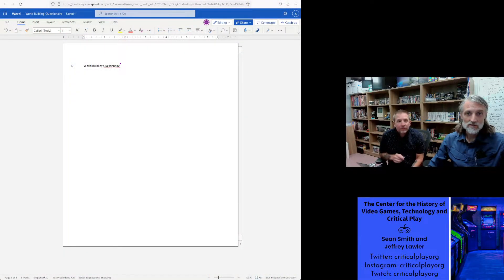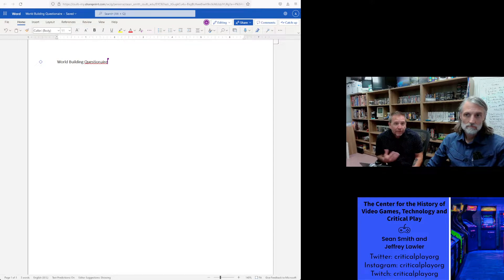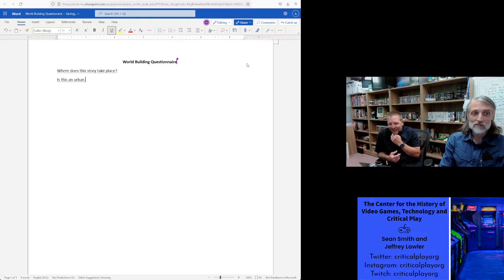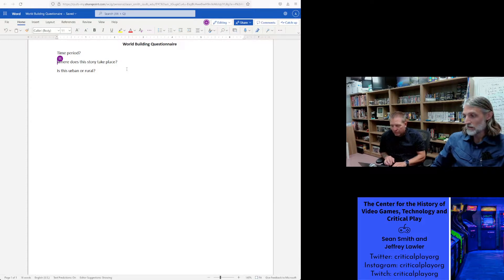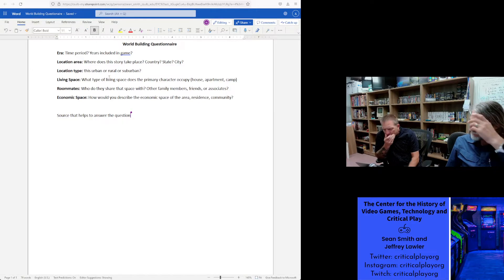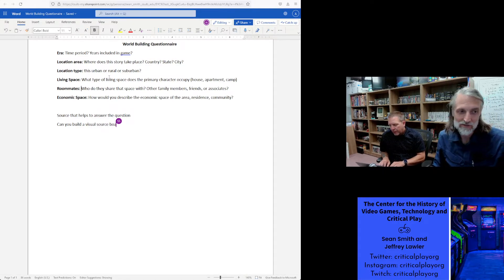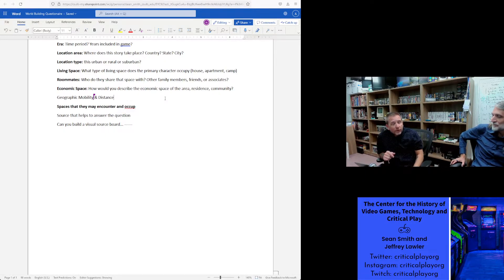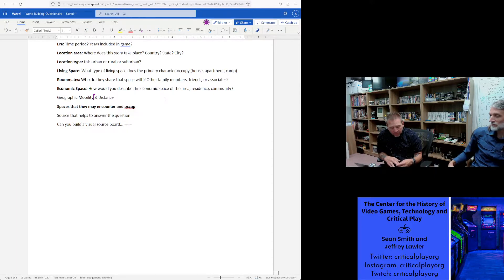Twitching Twine Part IV: World Building and Student Historical Imagination.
This week we continue our conversation about using Twine with students to create historical games. This week's work was in response to a conversation we had prior to recording about building a historical world in games and how students approach their own limited historical imagination. Here we think out loud about how to develop that imagination and how to assist them in imagining a historical world for their games.